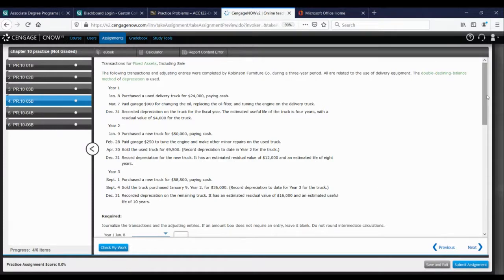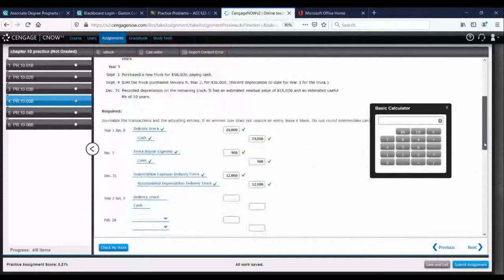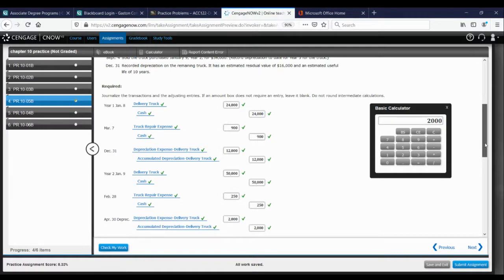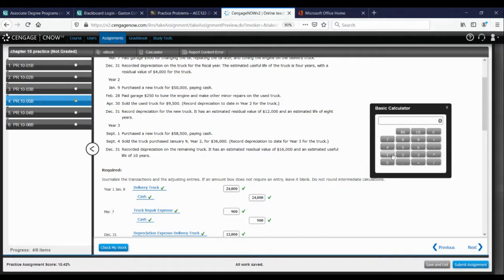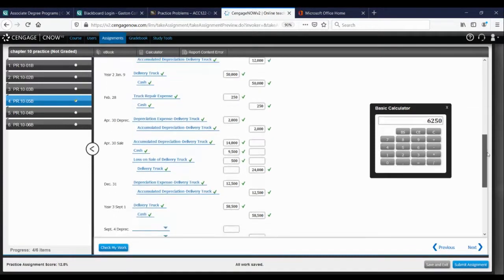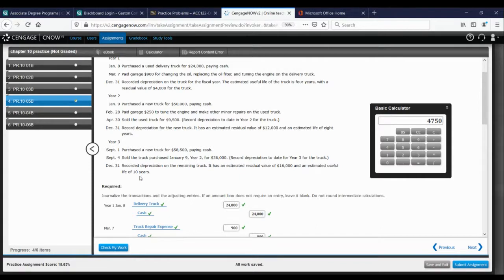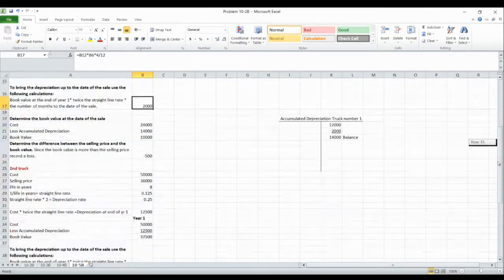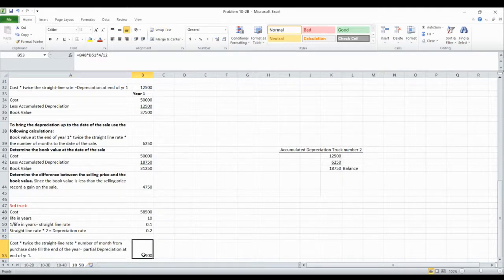ACC122 chapter 10 problem 5B